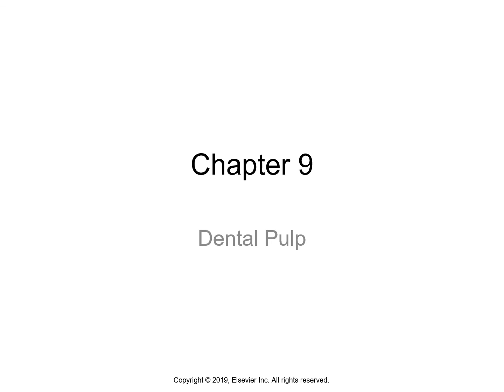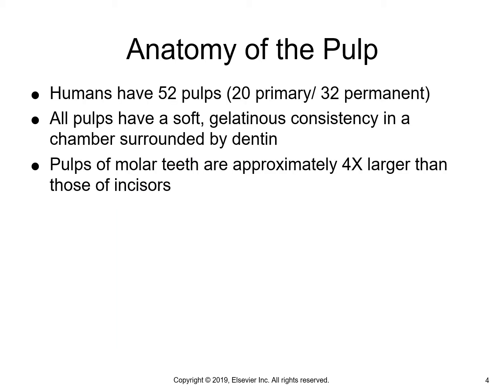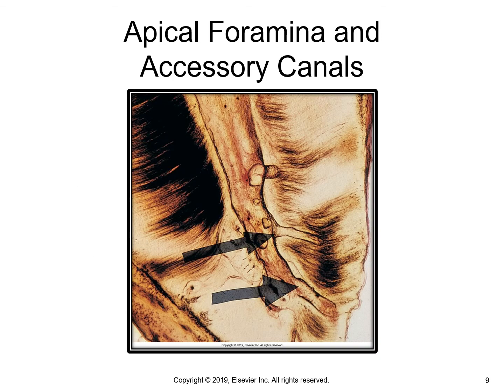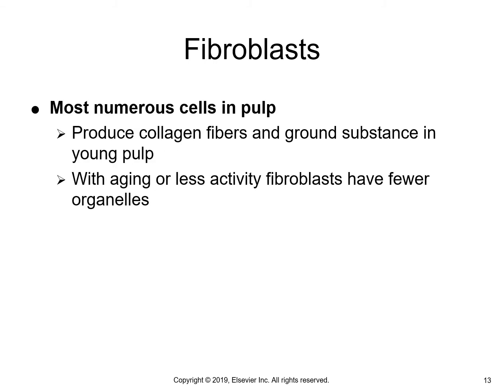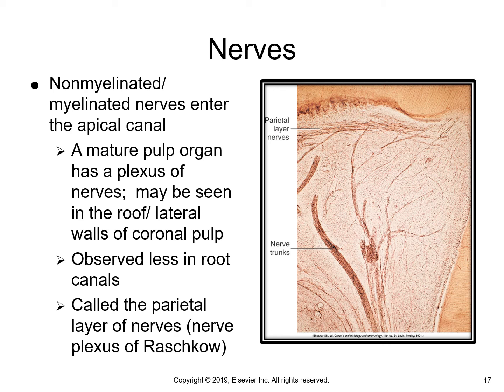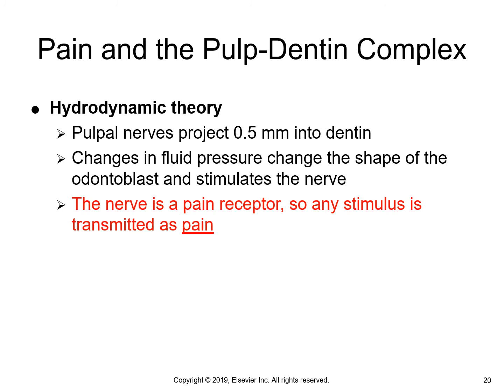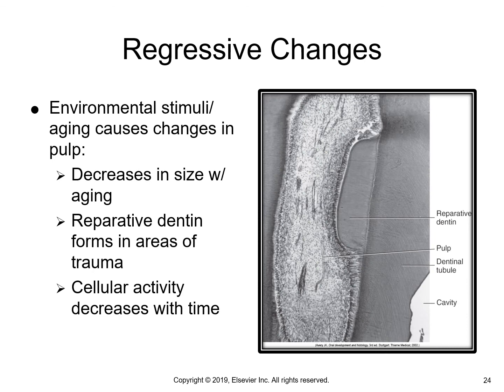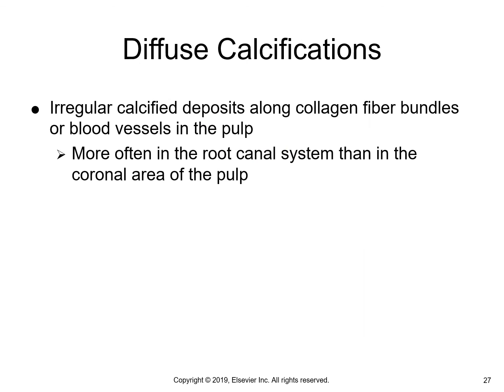online DH110 Ch 9 PPT